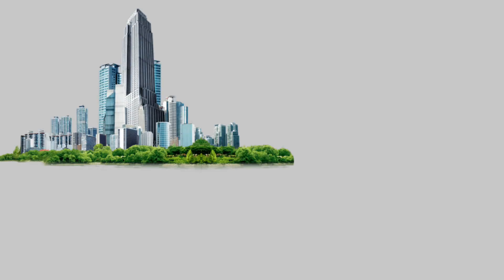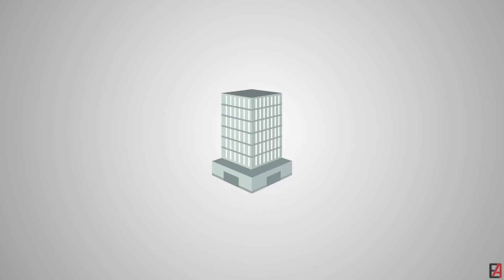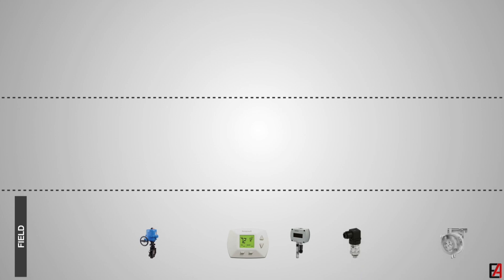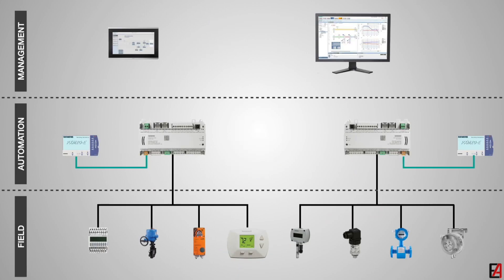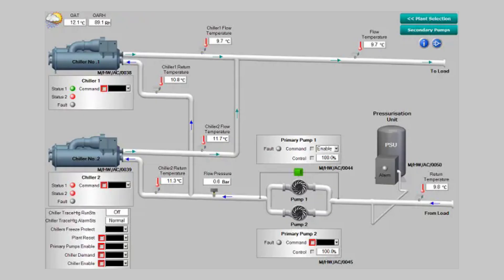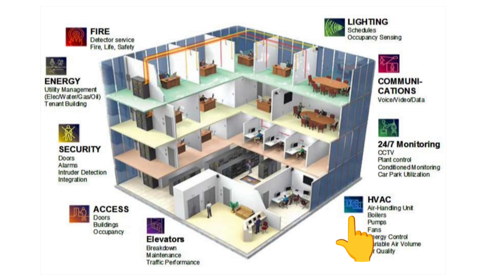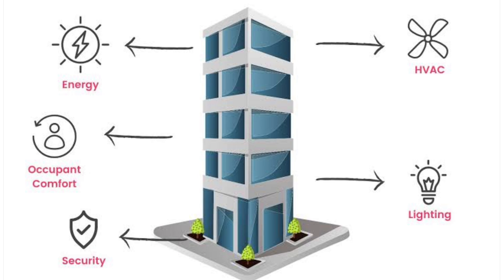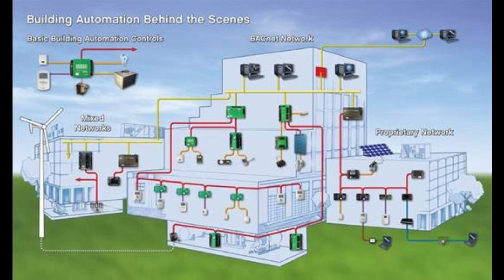What is BMS (Building Management System)? | Features | Uses & Importance Explained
Even a little contribution motivates me to keep creating helpful videos for you all.
Thank you for being a part of this journey! ❤️✨

I Share My Screenshot Shot on My Channel Post What is BMS System Full Information it's Sensor
Have you ever wondered what a Building Management System (BMS) is and why it’s so important in modern infrastructure? 🤔 In this video, we’ll explain everything you need to know about BMS, its components, applications, and how it helps improve building efficiency, safety, and comfort.

A BMS (Building Management System) is an advanced control system that monitors and manages key building functions such as:
✅ HVAC systems (Heating, Ventilation & Air Conditioning)
✅ Lighting control and energy management
✅ Fire alarms & safety systems
✅ Security & access control
✅ Power and water monitoring

By integrating all these systems, BMS helps reduce energy consumption, improve occupant comfort, and ensure safety & reliability. It plays a vital role in smart buildings, commercial complexes, hospitals, malls, airports, and industrial facilities.

💡 If you’re a student, engineer, or facility manager, understanding BMS can open new career opportunities in building automation and smart technology.